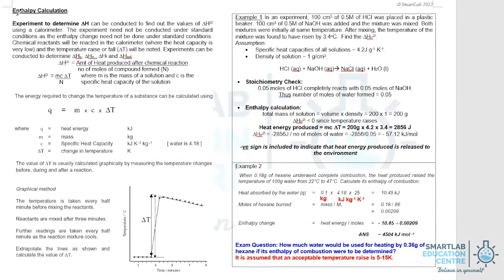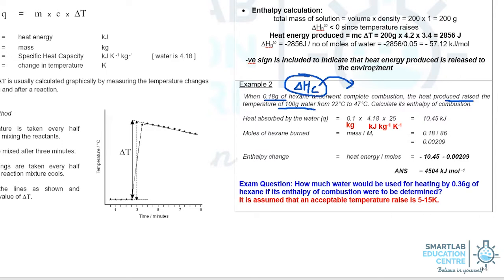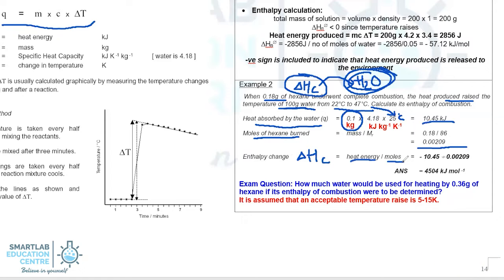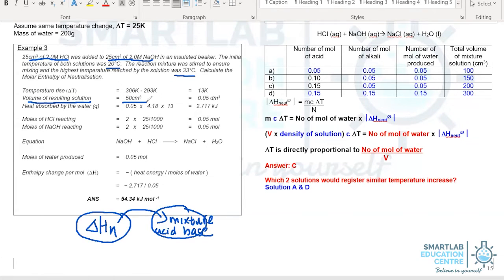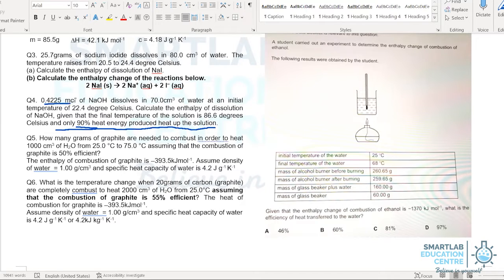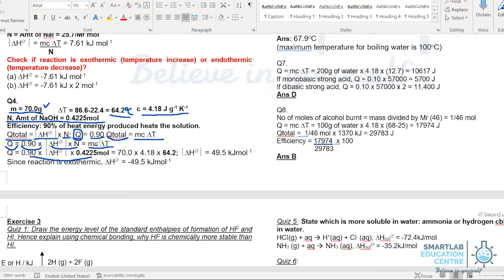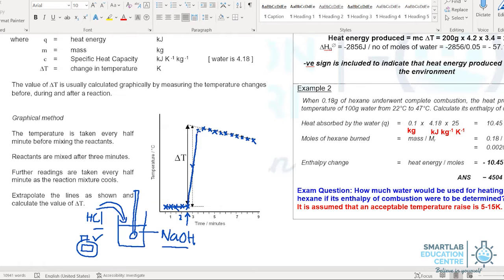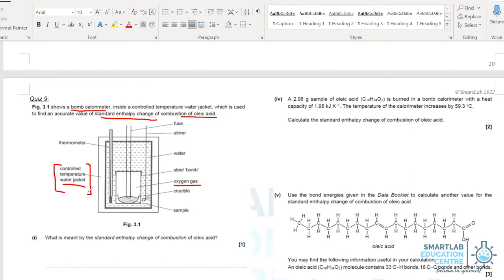Energy Part 2 - Energetics Calculation, Specific Heat Capacity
• 1st Class Honours in Engineering from Cambridge University, UK
  • 20 years of experience in the education sector and co-author of several science guide books